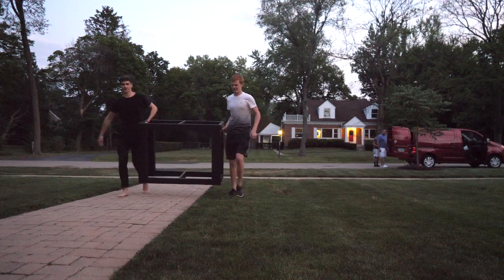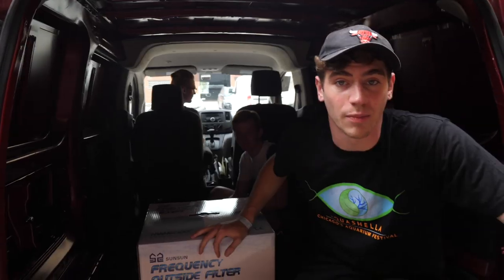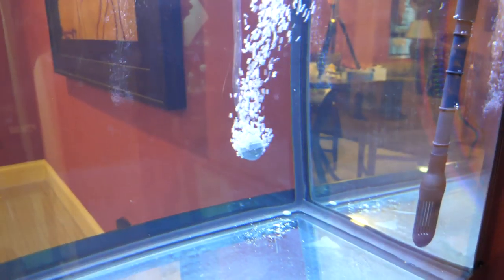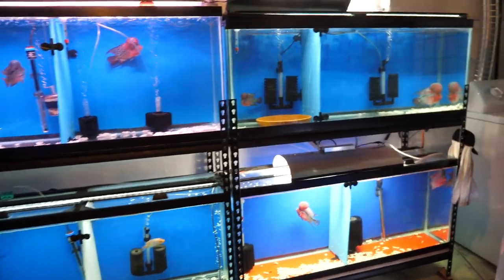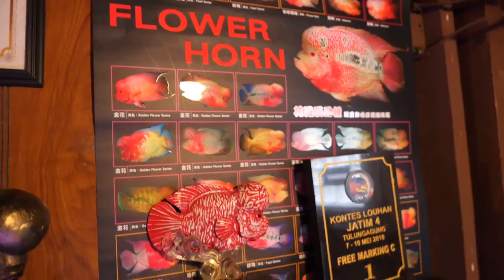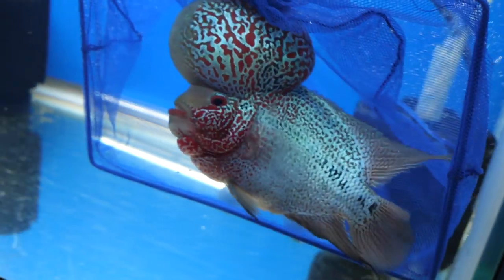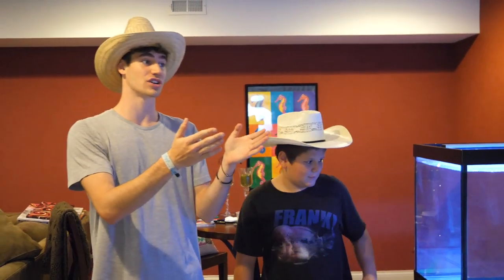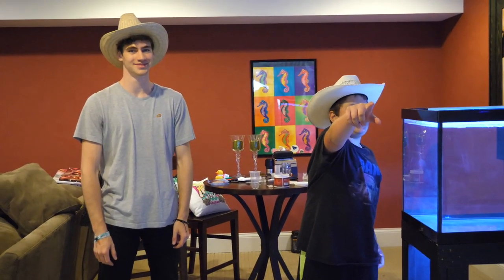GIANT Flowerhorn FISH for Freshwater Aquarium!!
I SET UP a MASSIVE FLOWERHORN TANK!

🕹Products USED IN MY SETUP:
Sun Sun Canister Filter